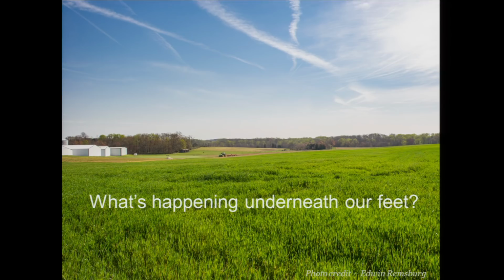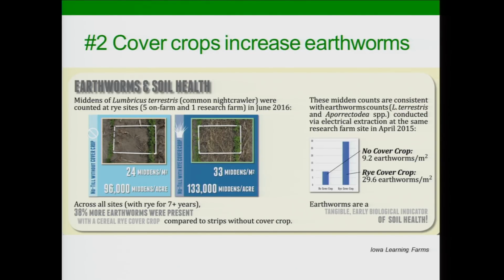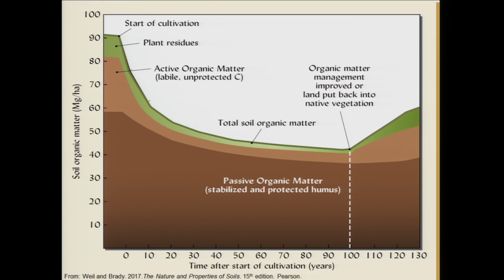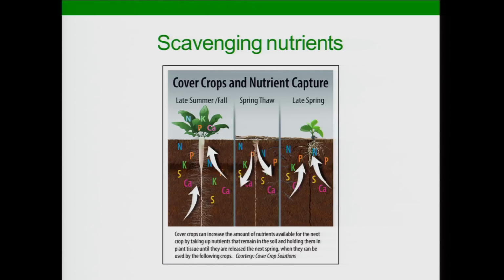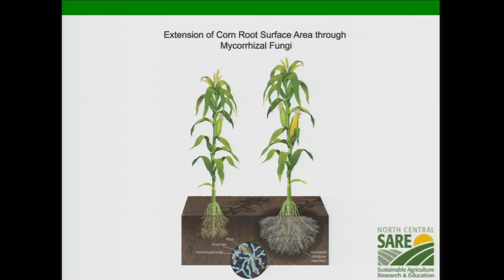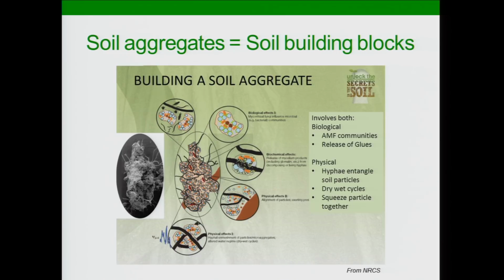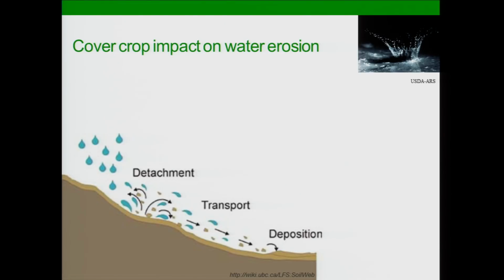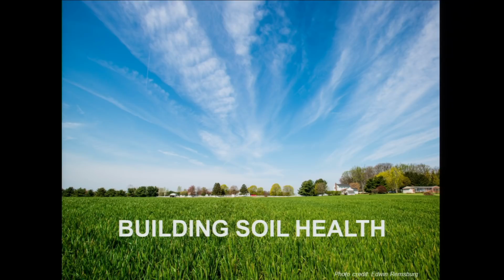Top 10 Ways Cover Crops Build Soil Health - Rob Myers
This presentation will cover the top 10 ways that cover crops can improve soil health. More specifically, information will be provided on how cover crops affect soil biology, organic matter, physical and chemical properties, and overall health. Examples include the role of cover crops with nutrient dynamics, biodiversity, soil aeration and structure, and soil carbon. Connections between crops, livestock, and soil health will be discussed as well how other management practices relate to cover crops and soil health.

This presentation is part of the 2017 National Conference on Cover Crops and Soil Health. Slide presentations and additional conference information is available

Sustainable Agriculture Research and Education (SARE) provides grants and outreach to advance innovations that improve profitability, stewardship and quality of life. SARE is supported by the National Institute of Food and Agriculture, USDA.